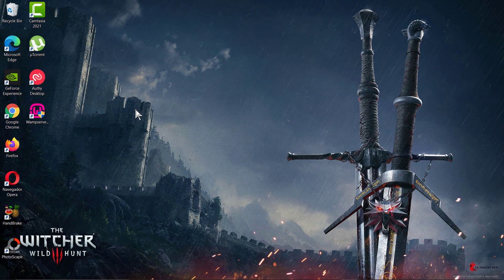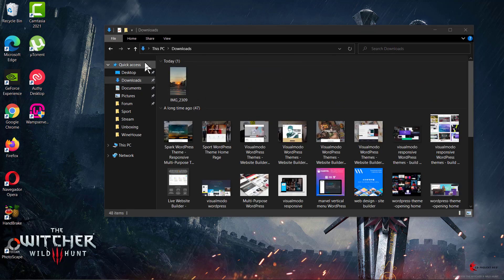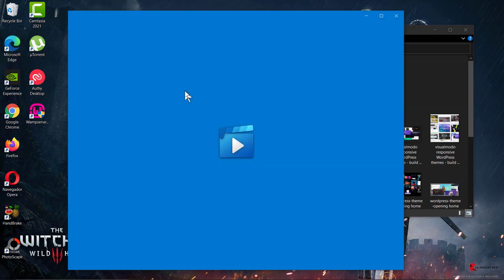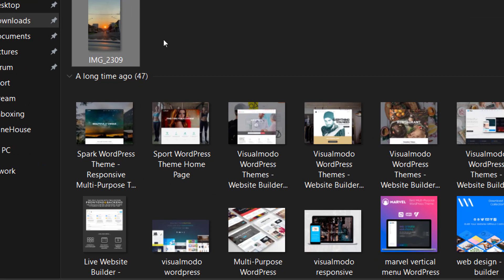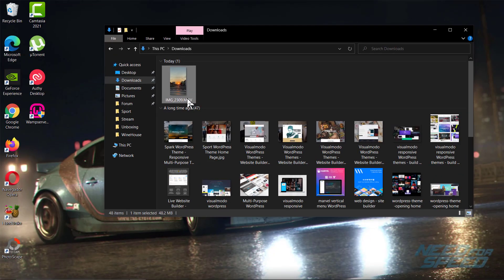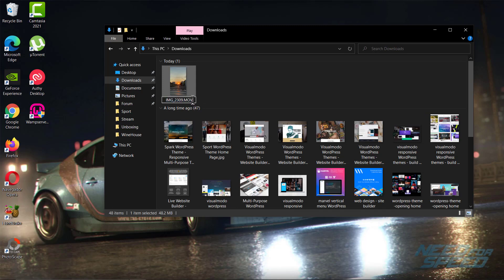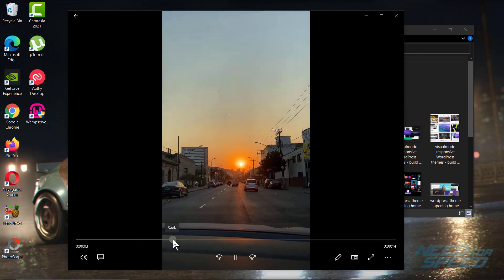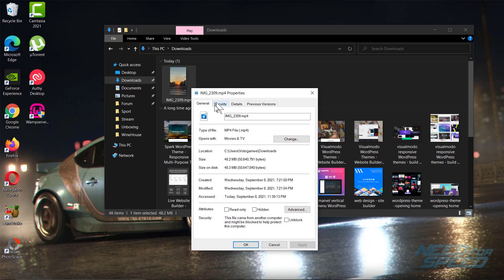How to Convert MOV Files to MP4 in Windows Without Extra Software Needs For Free?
In Today's video tutorial you'll learn how to c0jtect your MOV files into MP4 files in a simple, fast, effective, and completely free method.
Alternatively, if this method doesn't work, you can try out this free MOV converter I use it as VLC alternative to convert and compress video.
Use the free MOV converter to convert Quicktime MOV files to MP4 without quality loss. No matter how big your file is, it can easily convert MOV video to MP4 format: 100/300/500MB or 1/4/10GB or even larger! Just three clicks to save your MOV movie to MP4 with high quality
If you delete a post you created (by uploading a photo and filling in the details), the post will remain on the board of the other user who saved the post. Even if you create the original pushpin, it will only disappear from your circuit board.